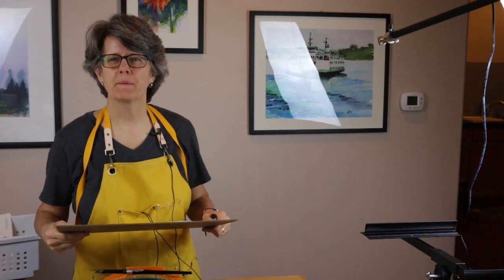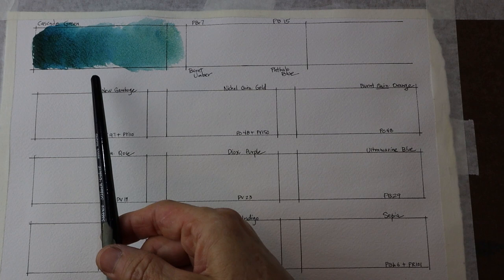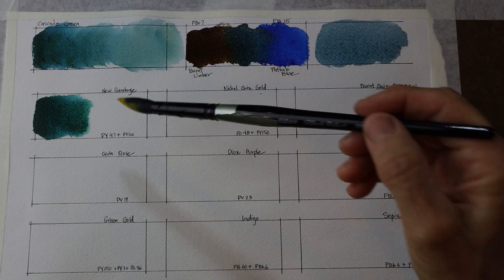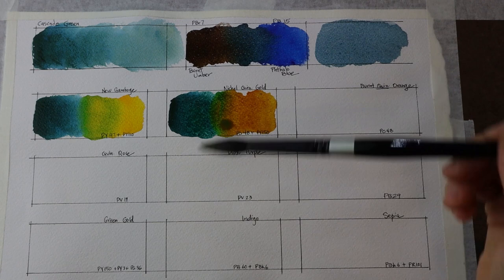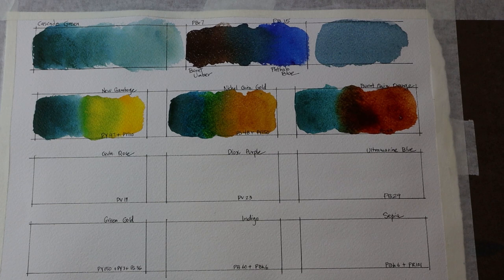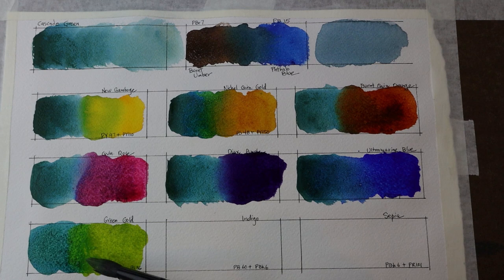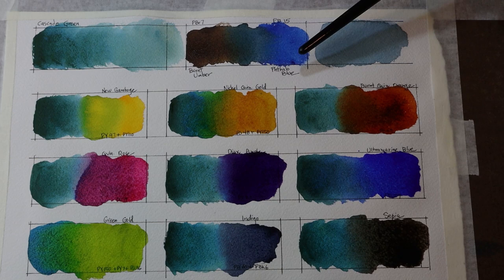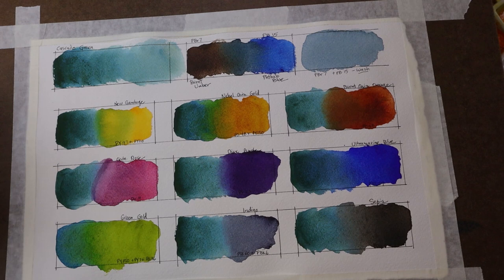Looking for a Watercolor Green? Check Out Cascade Green by Daniel Smith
In this video, I provide a close up look at Cascade Green watercolor paint by Daniel Smith. This color is a combination of PBr7 and PB15. It is a beautiful bluish green color that makes an excellent addition to your watercolor palette.

Cascade Green has excellent lightfastness, it is semi-transparent and granulating. I absolutely LOVE this color. It is named after the beautiful mountain range in the Pacific Northwest - the Cascade mountains.  According to Daniel Smith, it is "cool, dark and mossy!" This is one of the BEST watercolor greens!

To learn more about this watercolor pigment and to purchase, go

⭐ Need help making sense of all the watercolor supplies out there? My free Getting Started in Watercolor course is launching soon. Add your name to the list to be notified when it goes live